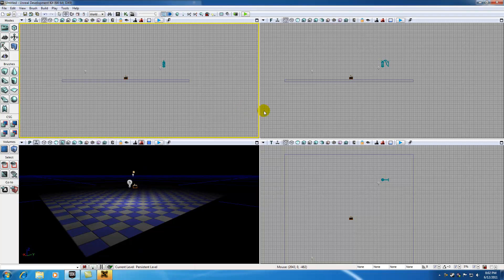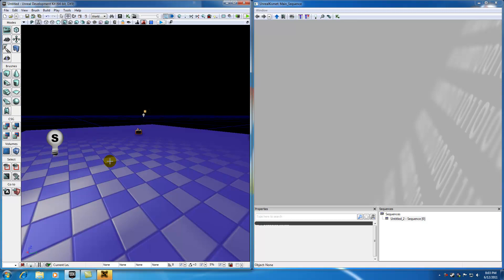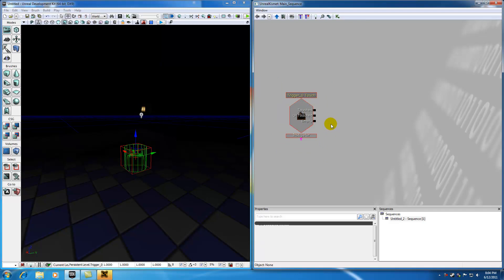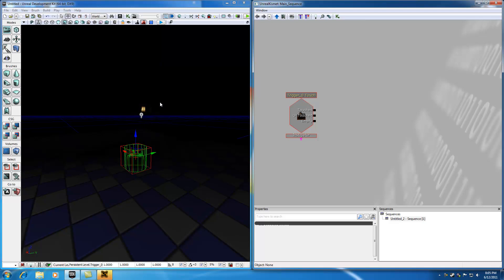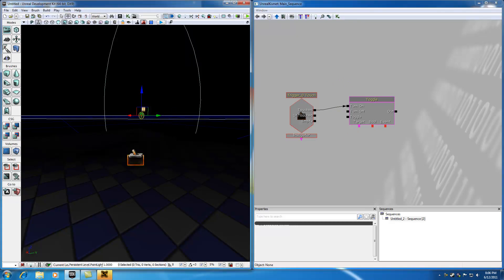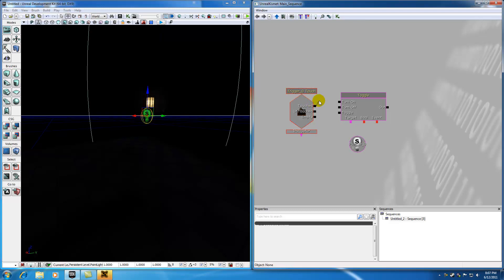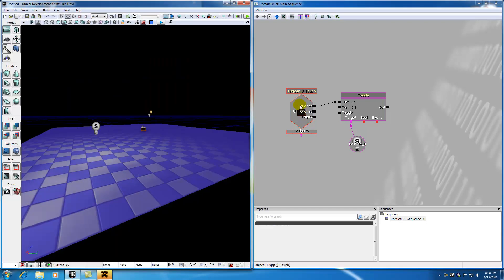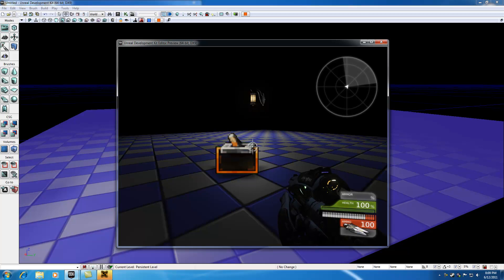Unreal Development Kit UDK Tutorial - 43 - Turning on Lights with Kismet